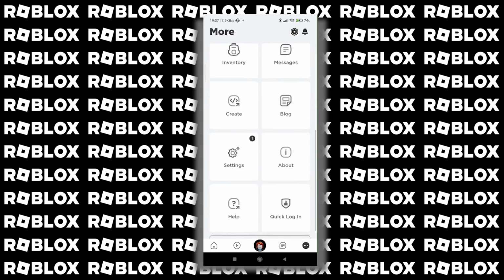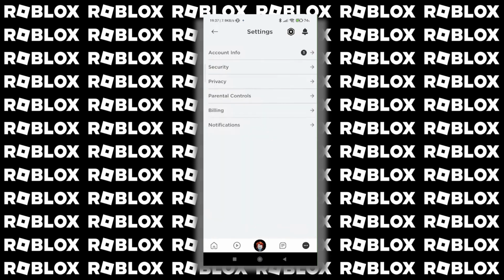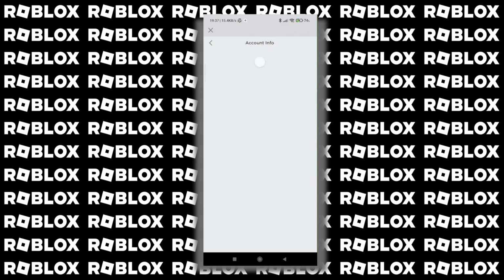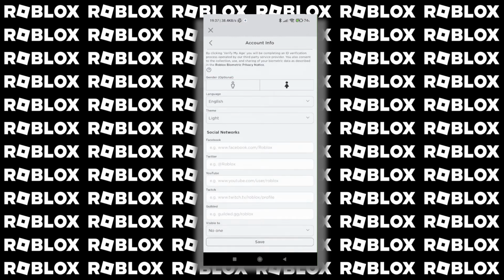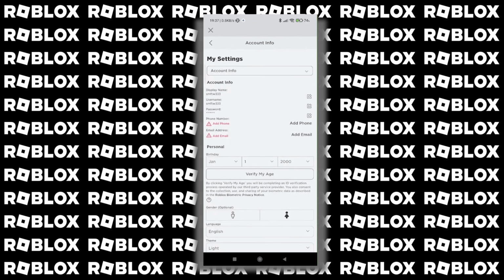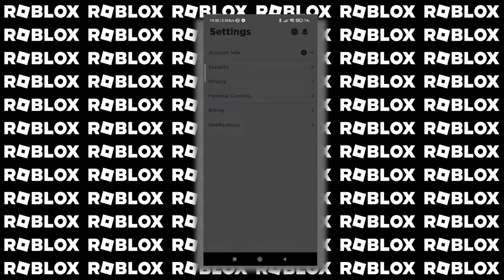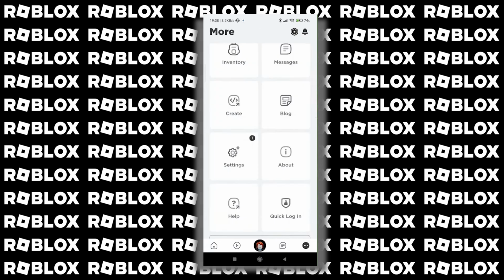How Do You See How Many Hours You've Played Roblox 2024 Tutorial#tutorial2024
How to See How Many Hours You've Played Roblox (2024 Tutorial)

Log In to Your Roblox Account:

Open the Roblox website or app and log in using your username and password.
Access Your Profile:

On the main page, click on your avatar or username at the top-right corner to go to your profile page.
View Your Games:

On your profile page, scroll down to find the “Favorites” or “Creations” section, where you can see the games you have interacted with.
Check Individual Game Stats:

Click on the game you want to check the playtime for. This will take you to the game’s detail page.
Use External Tools or Extensions:

Since Roblox does not provide a built-in feature to check total playtime across all games, you might need to use third-party tools or browser extensions that track your gameplay hours.
One popular extension is "RoPro," which can be added to browsers like Chrome or Firefox. This extension provides additional stats and features for Roblox, including playtime tracking.
Install and Configure RoPro:

Go to the Chrome Web Store or Firefox Add-ons and search for “RoPro.”
Install the extension and log in with your Roblox credentials through the extension if prompted.
Navigate to your profile or the RoPro dashboard to see the total hours played.
Regularly Monitor Playtime:

Use the installed extension to keep track of your playtime regularly. These tools often update playtime stats in real-time or after each session.
By following these steps, you can get a comprehensive view of how many hours you’ve played Roblox, either through in-game methods for individual games or via third-party tools for an overall playtime summary.